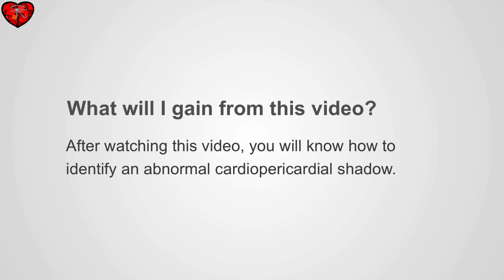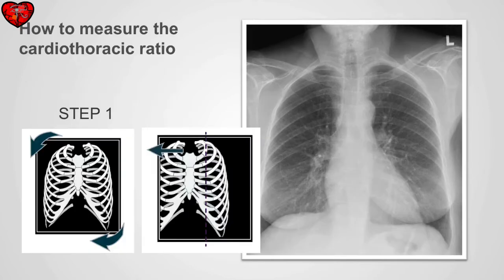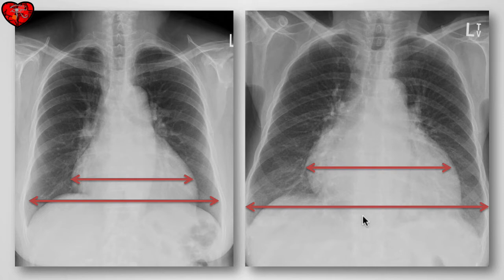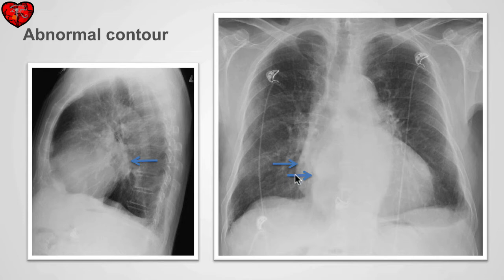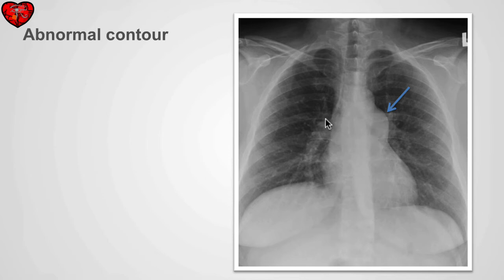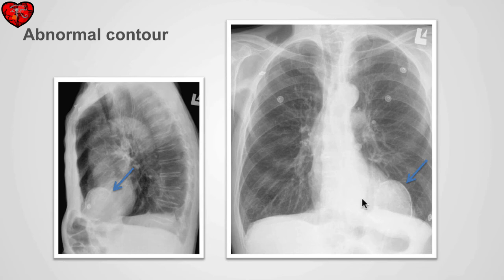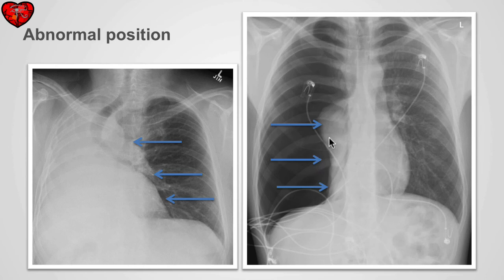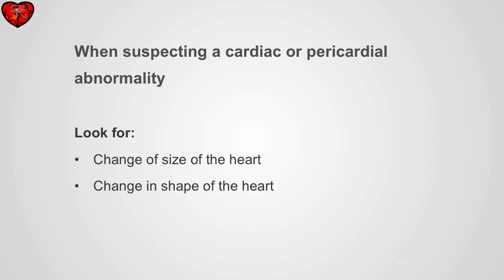Cardiac shadow - silhouette (pericardial shadow) on Chest X-ray (CXR)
The heart shadow is a critical review area on the chest radiograph.
It is typically the first imaging test performed in patients with the potential pericardial disease.
Effusions of less than 200ml are typically not visible on a CXR.
Diligence is required to maximize the chance of detection of lesions such as retrocardiac lung cancers because small tumors adjacent to the heart can be easily overlooked.